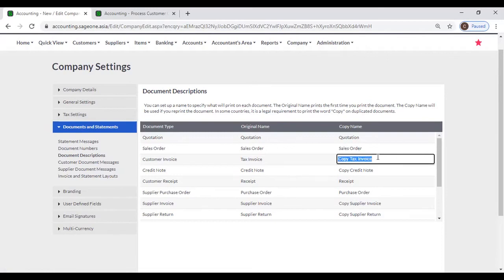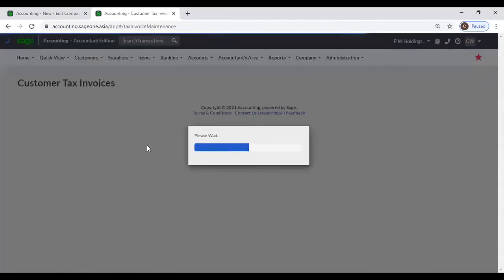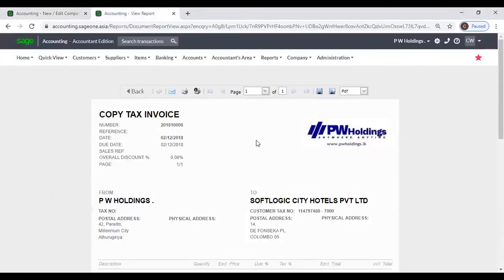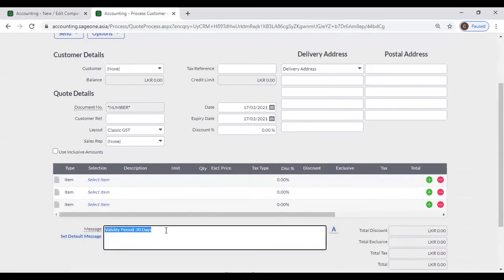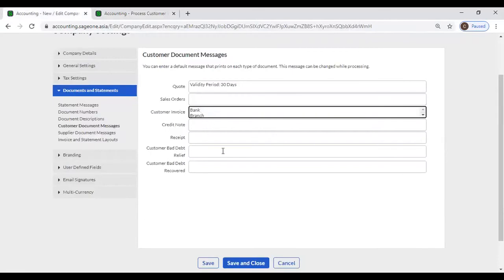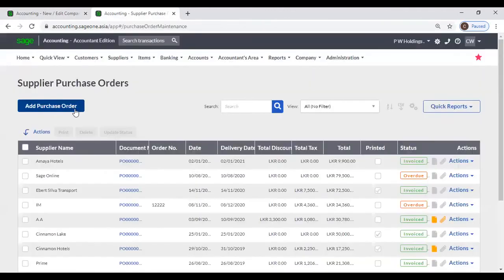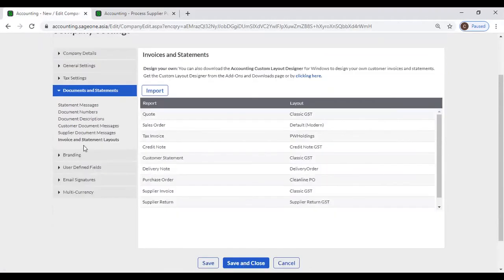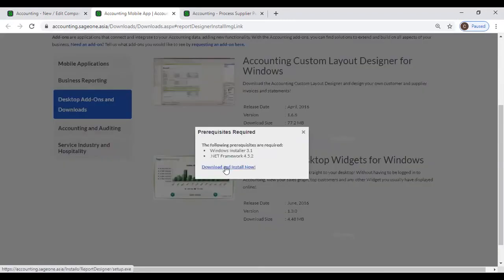Sage Business Cloud Accounting Software Training Video 014